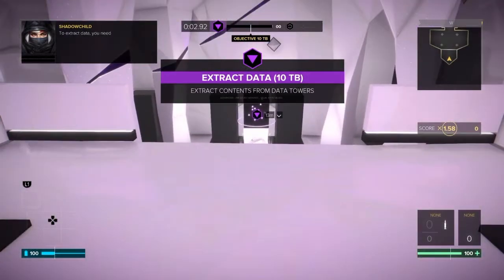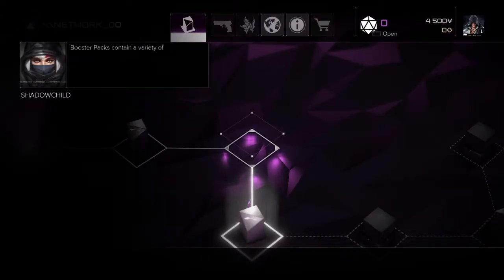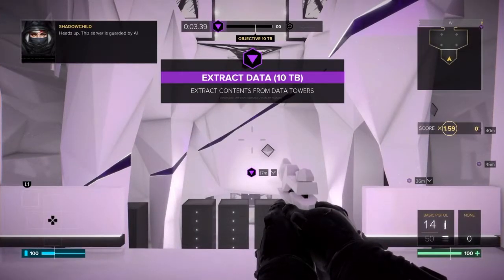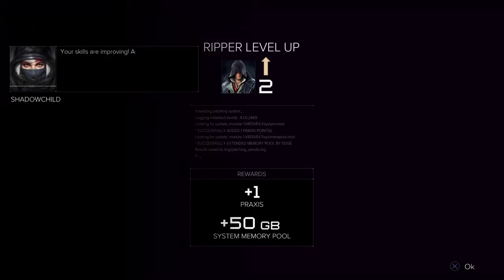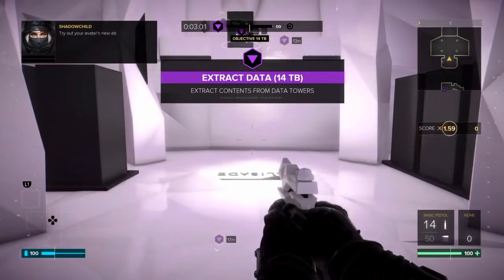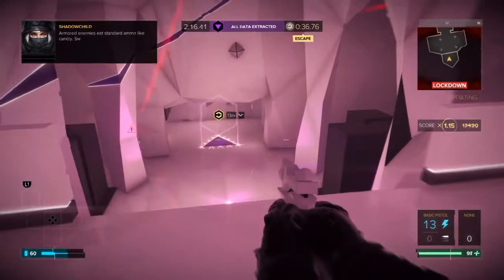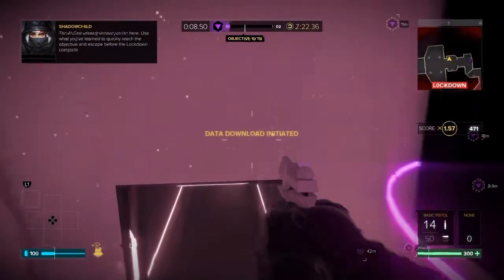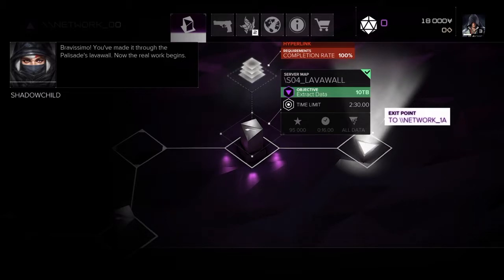First Time Playing Breach : Deus Ex Mankind Divided PS4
Video showing first time playing the new game mode in Deus Ex: Mankind Divided, Breach.

This mode feels like an in game 'VR' mode, where you use all the techniques and skills from the main game to compete against other players in a race to download and escape with corporate data stolen from their hacked servers.